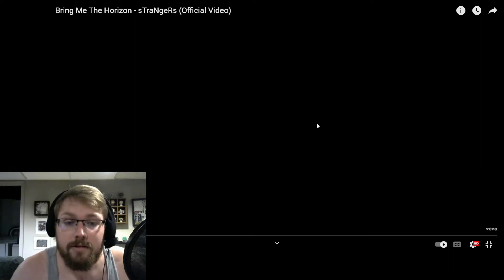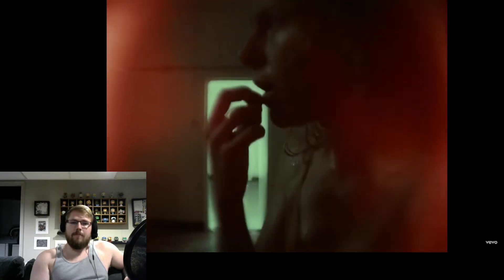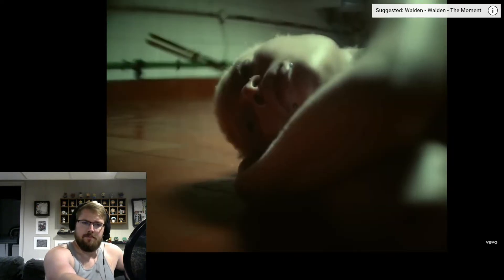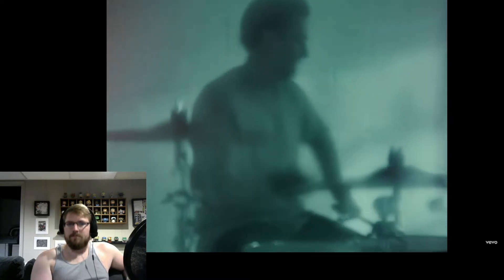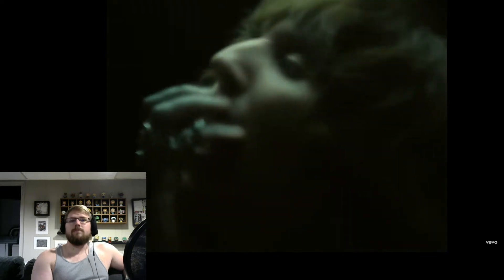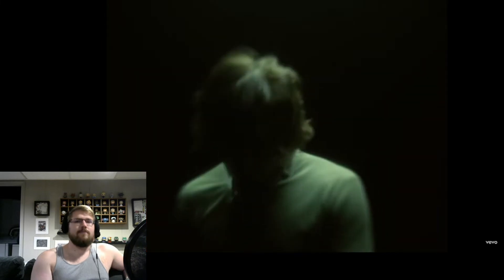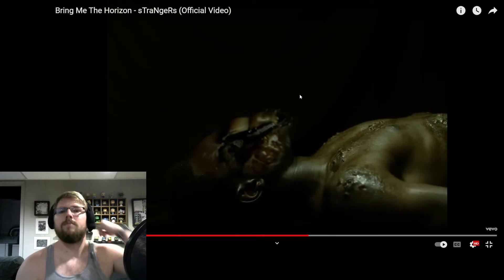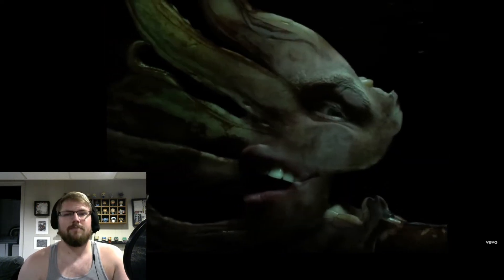BMTH - Strangers Reaction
So grab your fluffy one, sit back, relax, and enjoy!